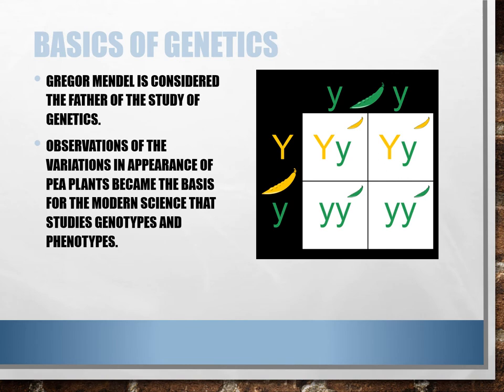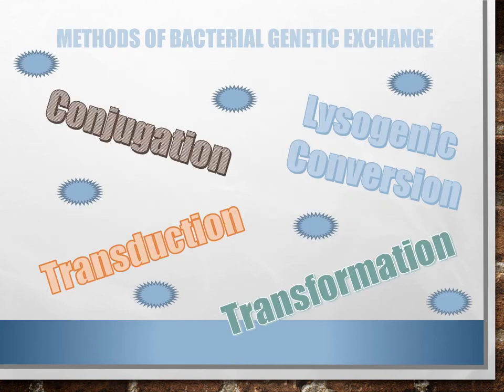CH7 Recorded Micro Lecture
Overview of microbial genetics and mutations.